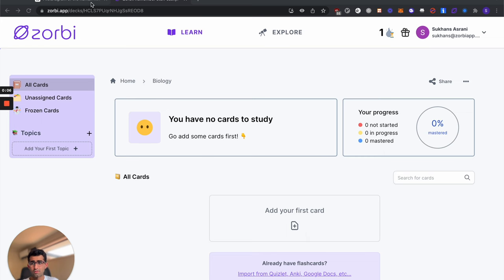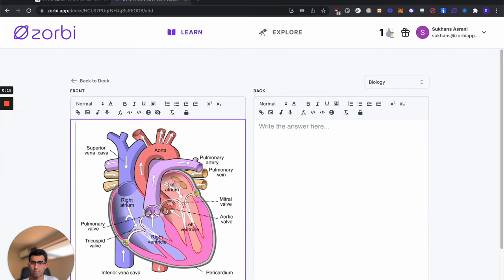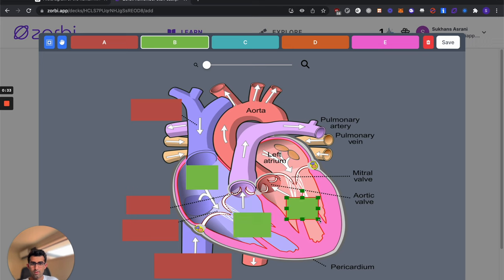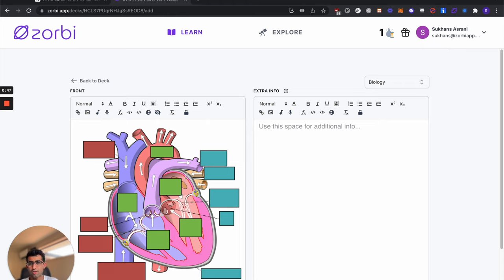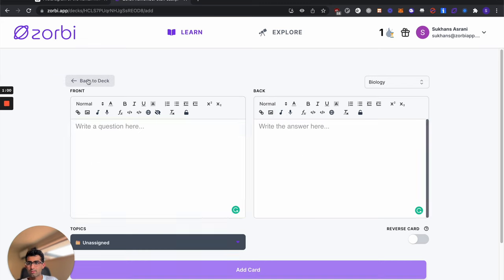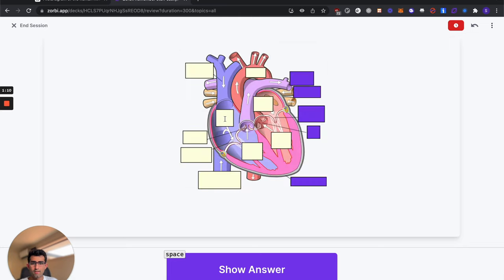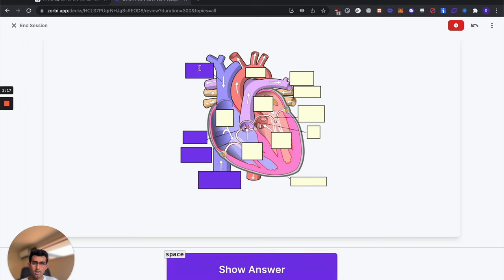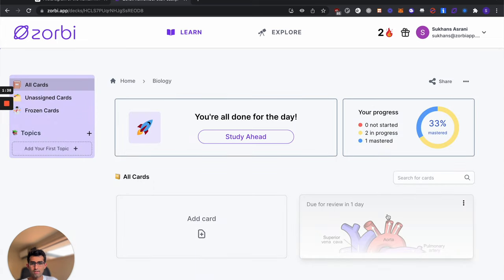Zorbi - Learn From Diagrams (Image Occlusion)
A short overview of  how you can use Zorbi to efficiently learn from diagrams using hidden areas on images (Image Occlusion).

Zorbi makes studying for exams easy and efficient through flashcards that can predict when you'll forget them (spaced repetition).